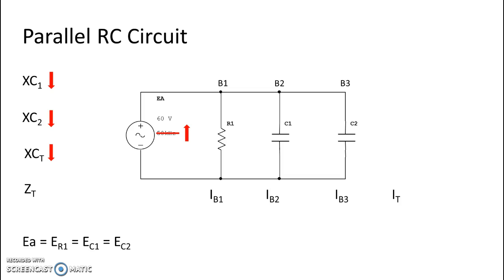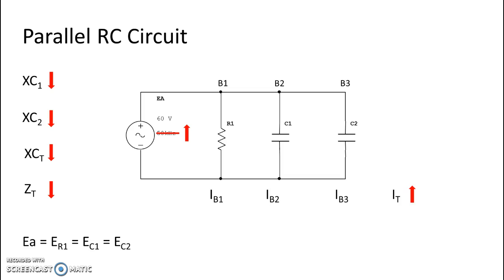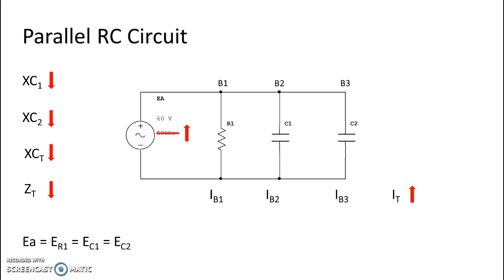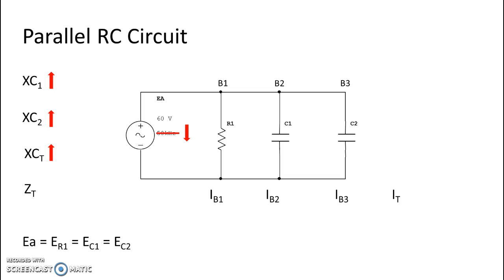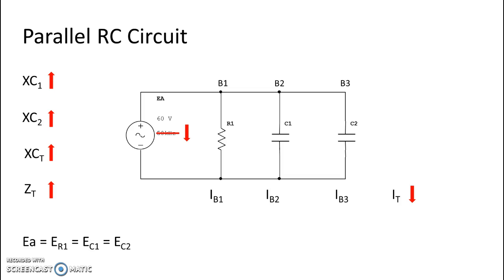Parallel RC Circuit - Arrow Theory